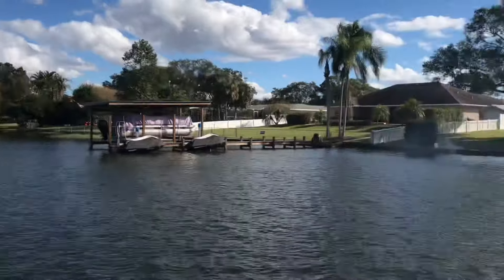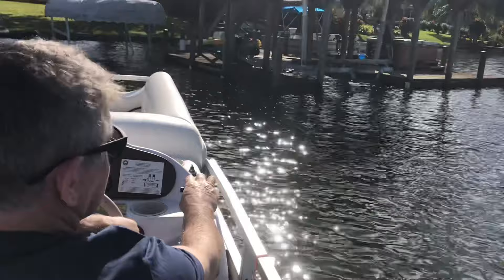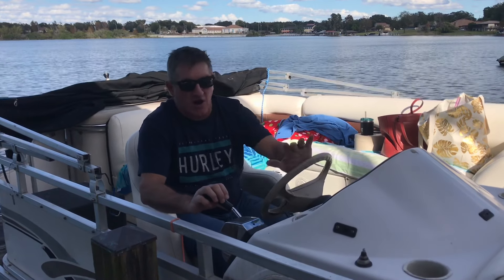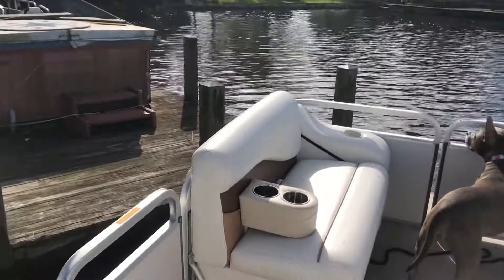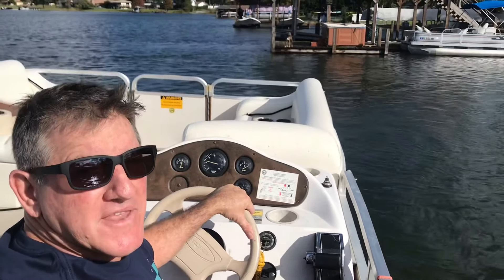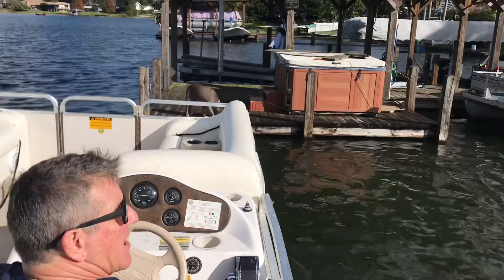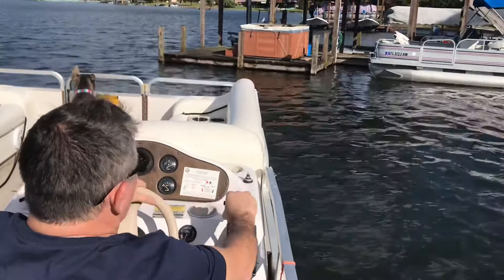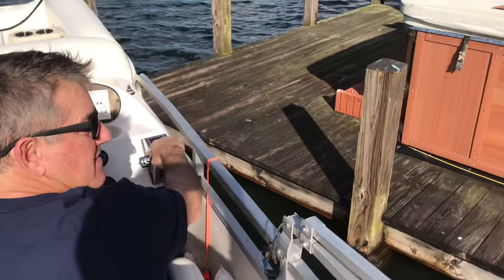Pontoon driving tricks with Briscoe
Many practical tips for a pontoon boat captain who wants to look like a pro. Learn how to be completely independent in your pontoon. Whether your docking in a head, cross or tail wind or even leaving a dock in these situations, this is a great user tool from a pro who has averaged 1000 hours per year in a boat for the last 20 years. Enjoy!!